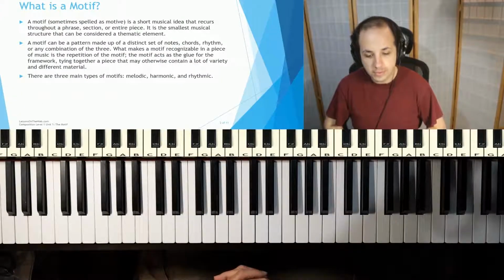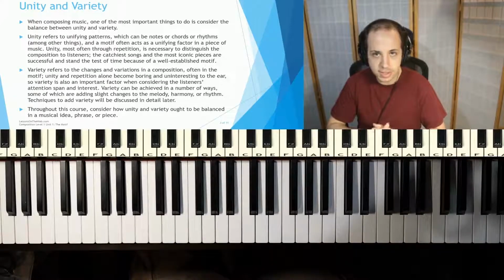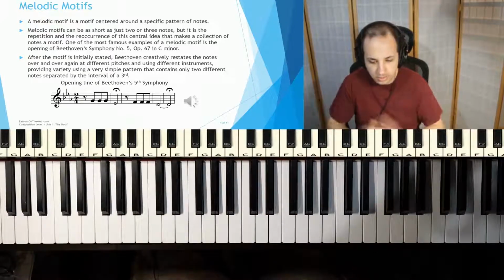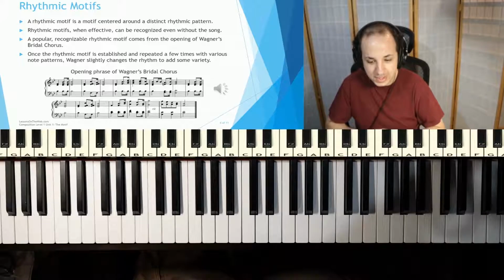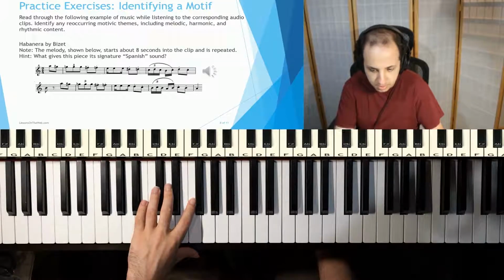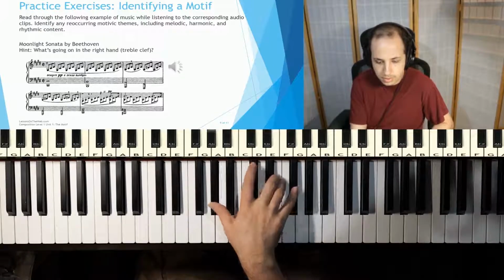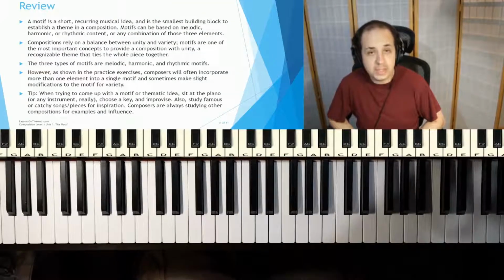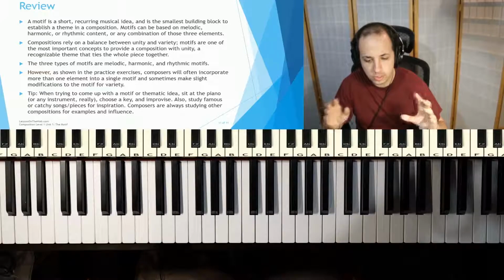composition unit 1 wmv HD